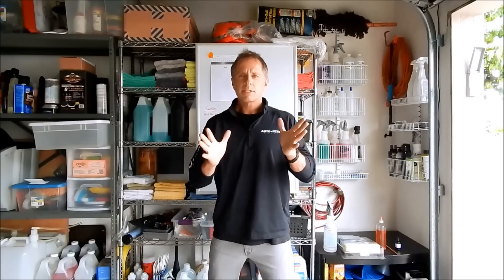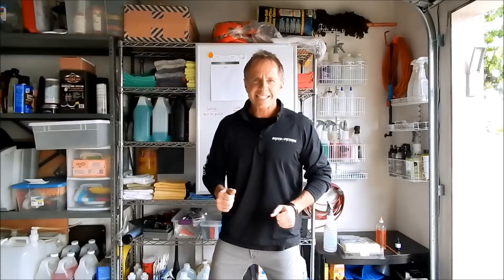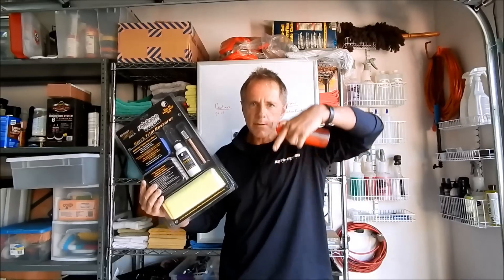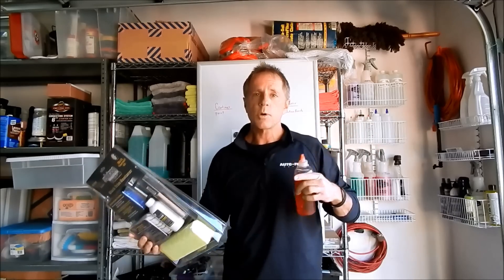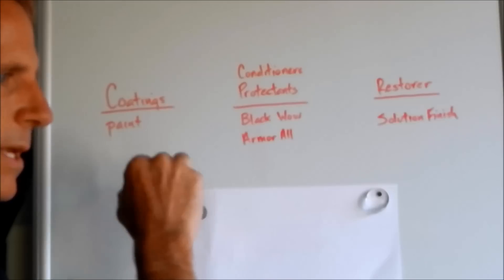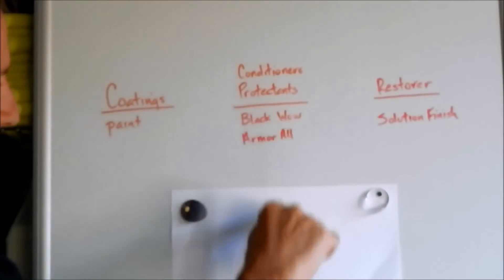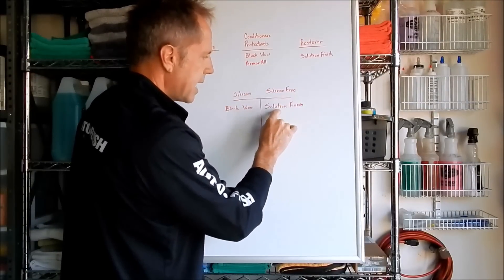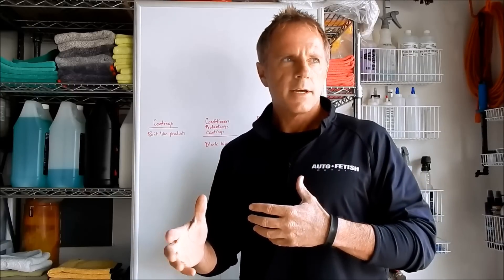Perfect Black Trim Restorer: part 1 Solution Finish and Black Wow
Is there really a difference between black trim restorer products and other products that claim to be able to restore the black trim on your car? Darren dissects this topic of car care and breaks down the many factors to consider before choosing the perfect black trim restoration product for you and your world.